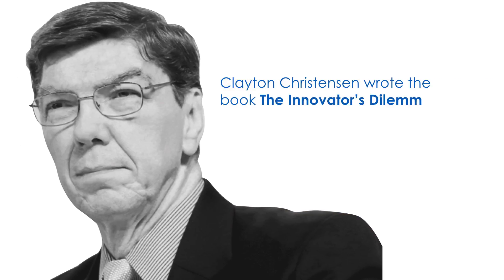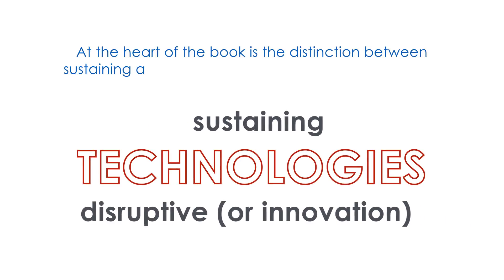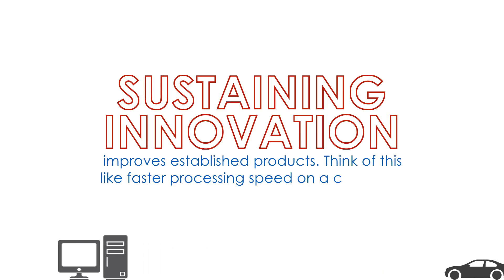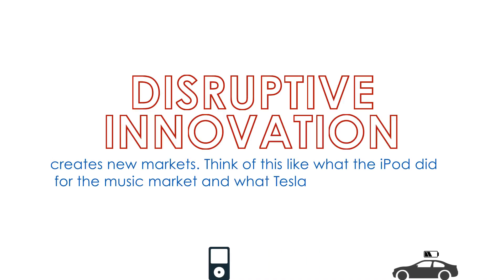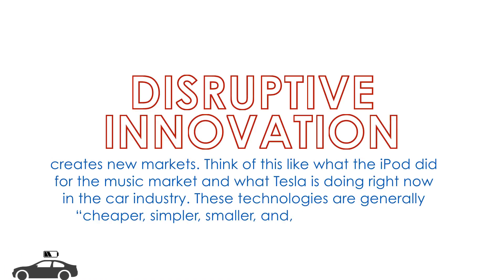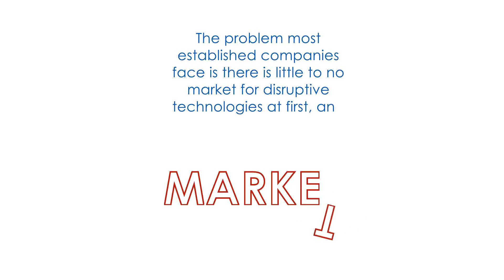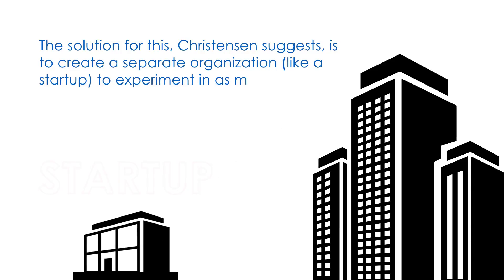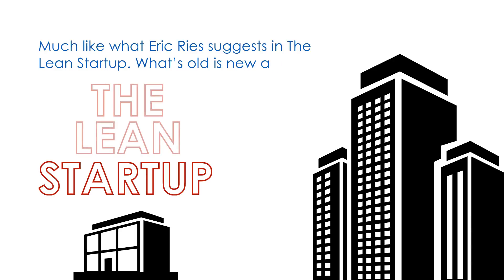60 Second Book Brief: The Innovator's Dilemma by Clayton Christensen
Explore how innovation works, and how companies of all sizes can learn how to do it better by learning to distinguish between sustaining and disruptive technologies.

Get a full 12-minute Book Brief in your inbox every single weekday by signing up for a Free Readitfor.me account today @